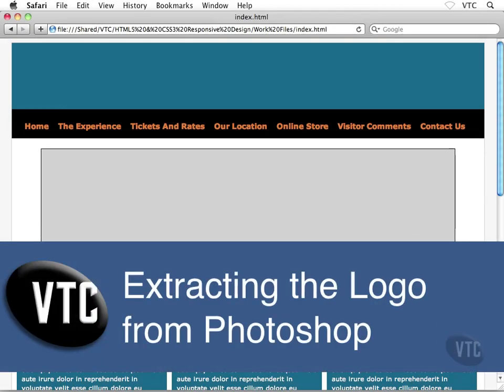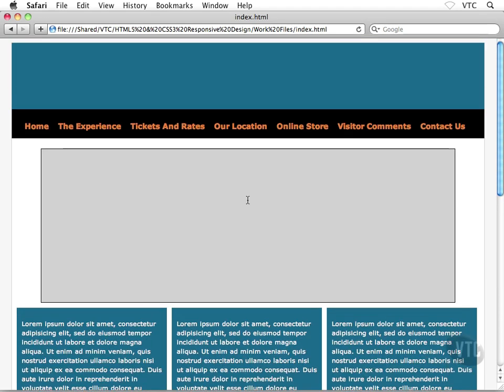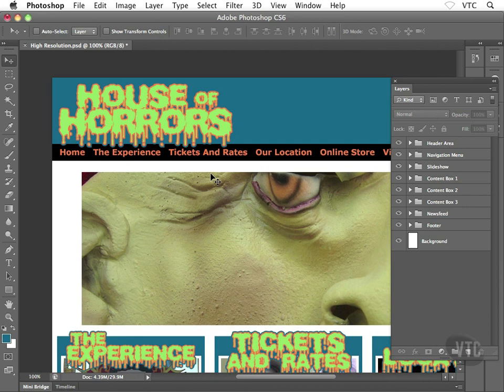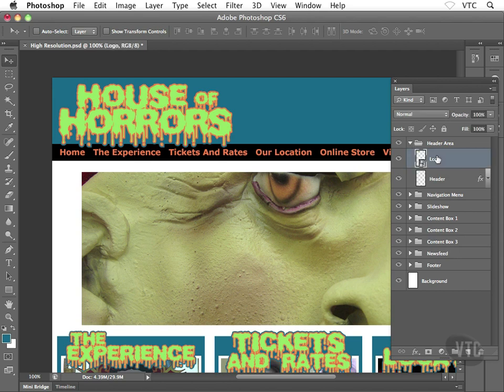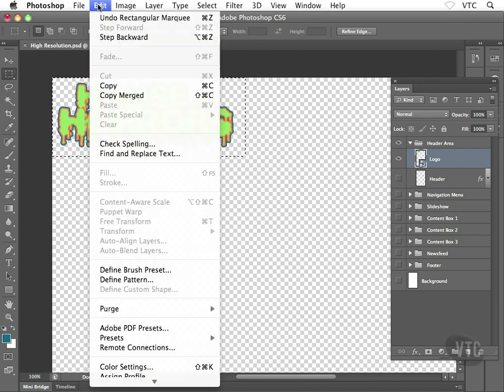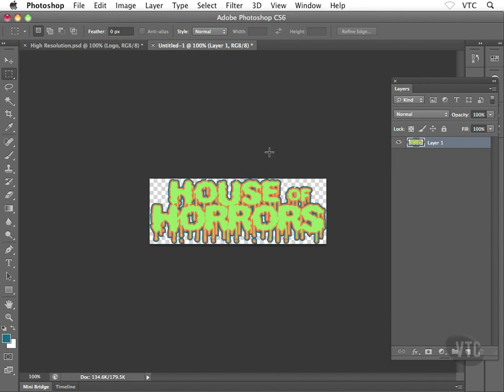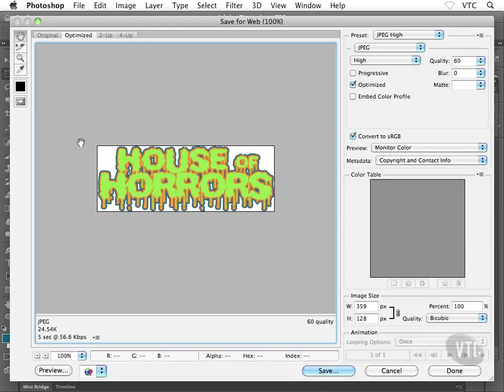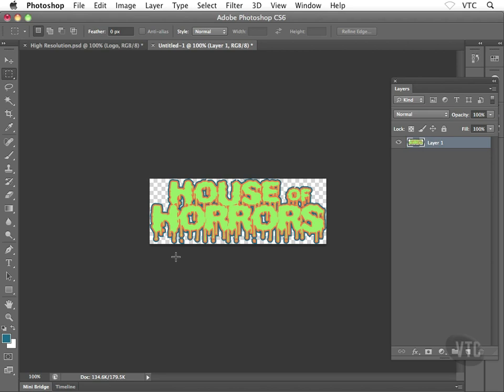1201Extracting the Logo from Photoshop